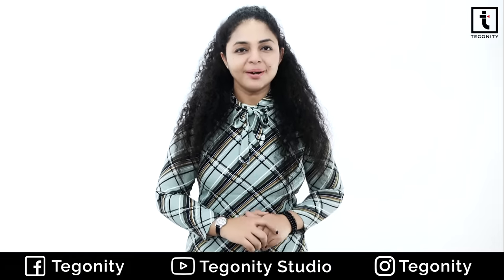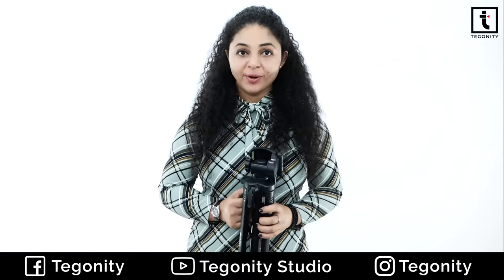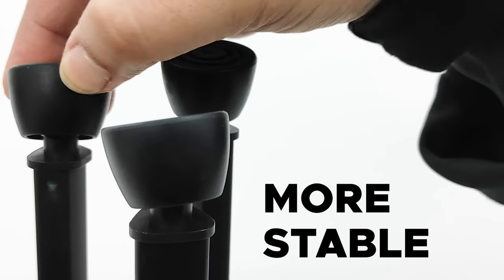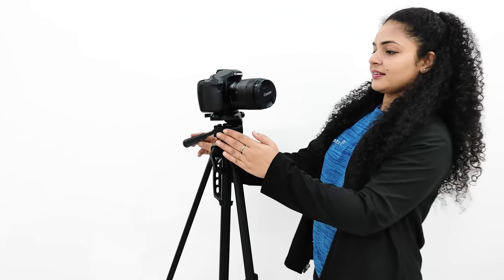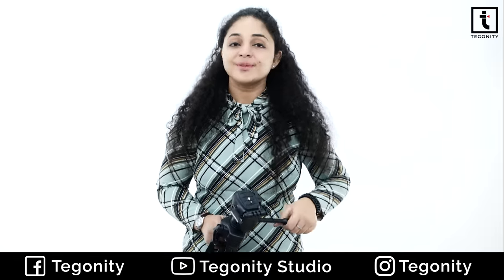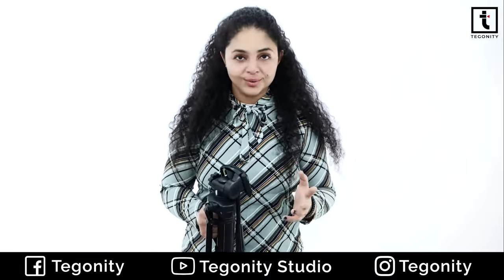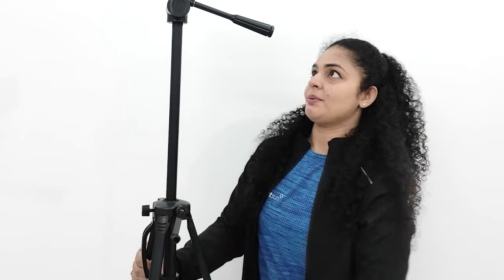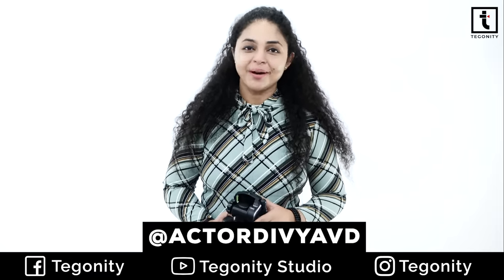Agaro Camera Tripod Review | Best Camera Tripod Under 2000 | Lightweight Camera Tripod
🛒 AGARO Tripod
🛒 Other Tripods

——— 📹 Video Categories 📹 ———
➥ 00:00 Introduction - AGARO Tripod
➥ 00:35 What's Inside the Box - AGARO Tripod
➥ 00:46 Design & Build Quality - AGARO Tripod
➥ 00:57 Features - AGARO Tripod
➥ 02:33 Conclusion - AGARO Tripod